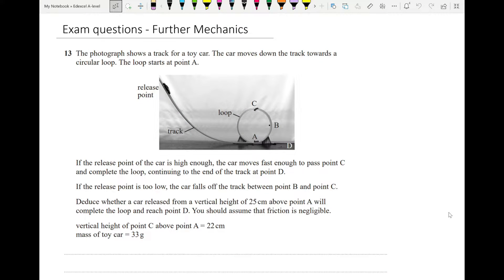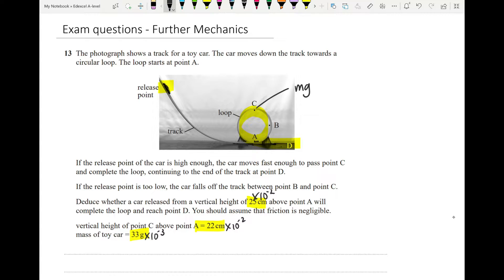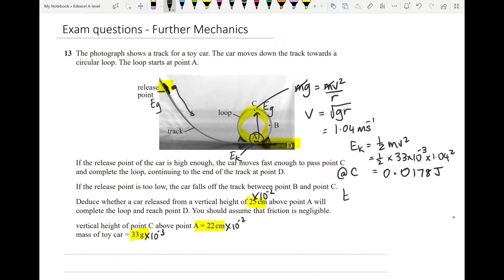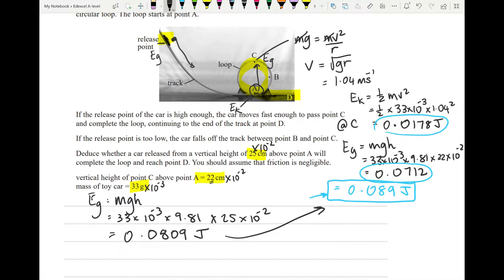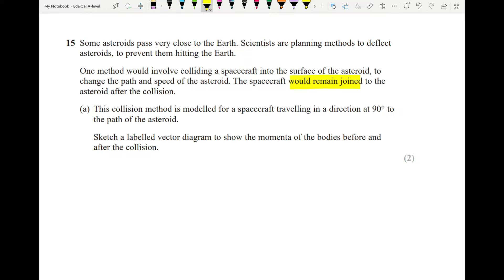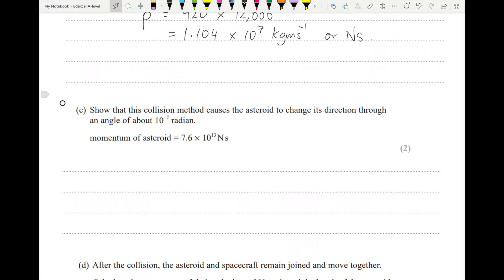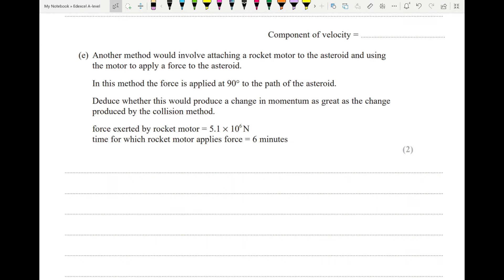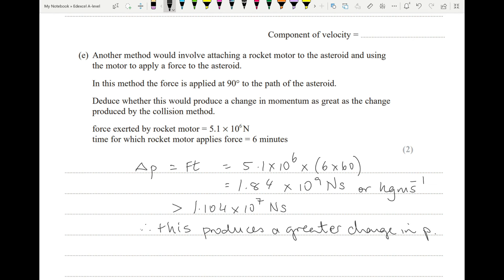Further Mechanics Past Paper Questions 1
If you liked this video, support the creator by buying me a coffee
For extra help options, check out: